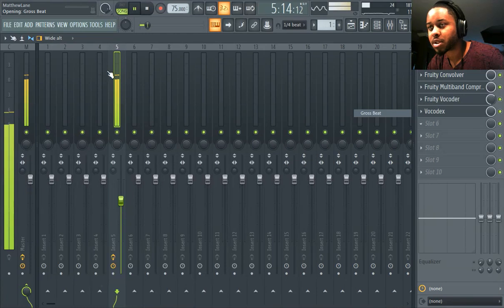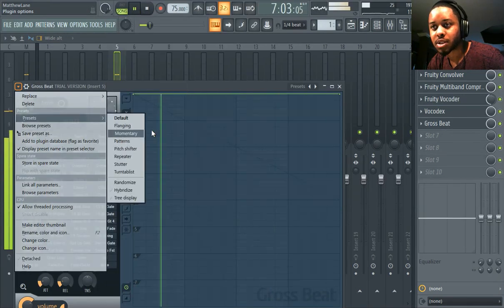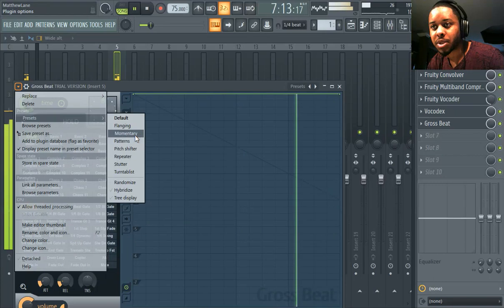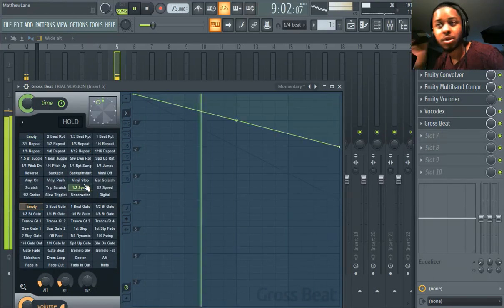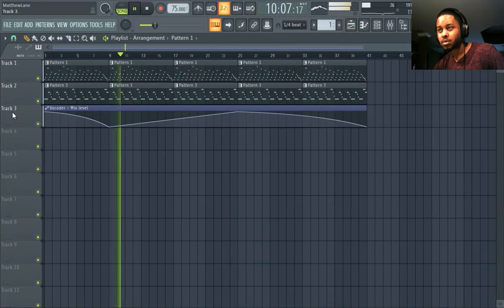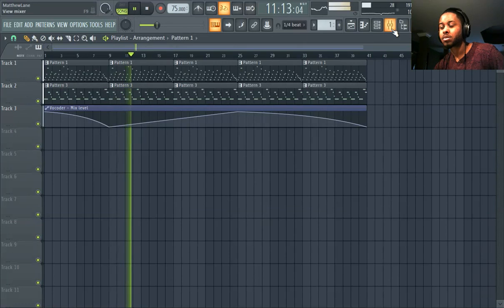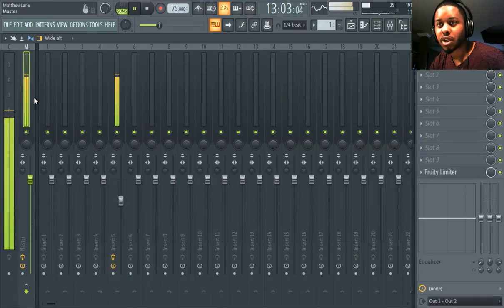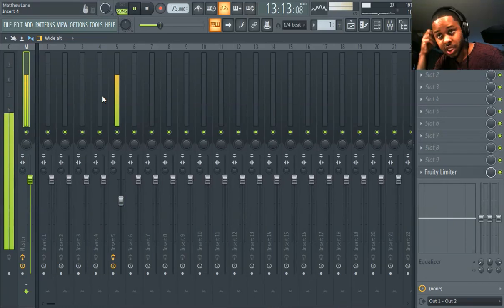FL Studio 20 How to Half Speed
Simple, straight-forward video about putting your sounds in half speed using Gross Beats.

1 Channel Website coming soon!

Submit your beats or music for a free 1 Channel promo

===1 Channel FL Studio Tutorials===

We produce 100% original FL Studio tutorials and beat making videos.